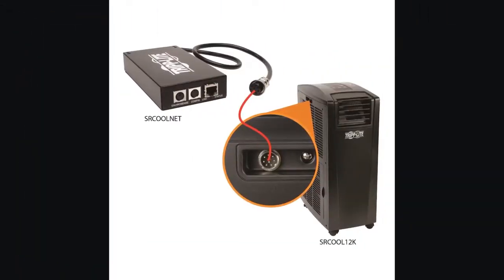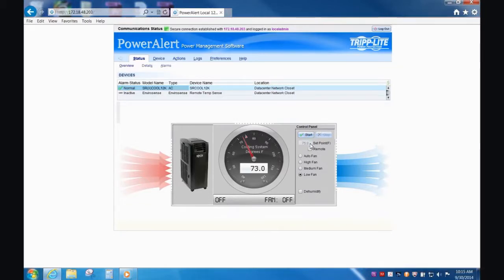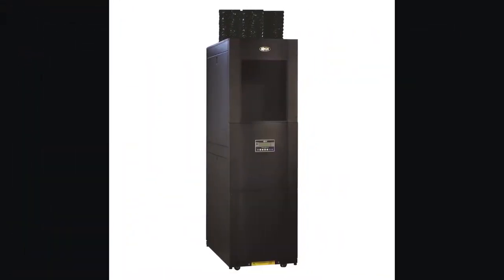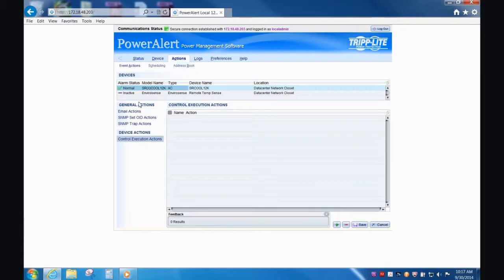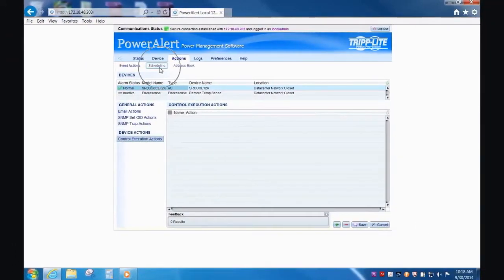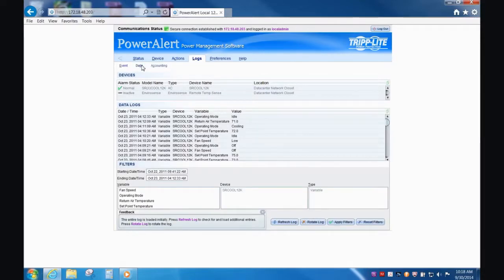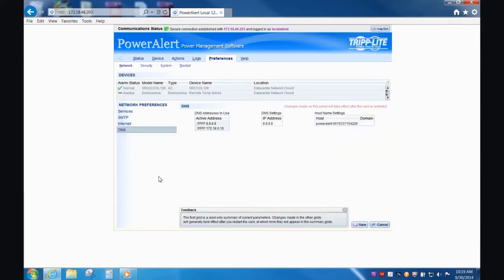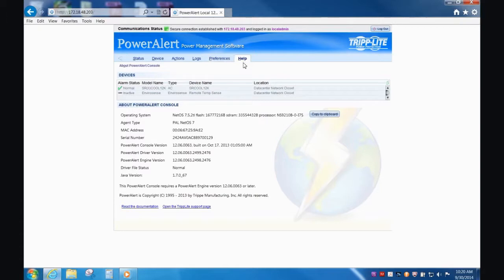How to Remotely Manage the SRCOOL12K Portable Air Conditioner - Tripp Lite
Tripp Lite offers more than 4,000 products, ranging from network-grade UPS systems to cables for every application.

On the desktop, in the data center, wherever power and information flow, products and services that solve customers' problems and meet their highest expectations are the hallmarks of a Tripp Lite solution.